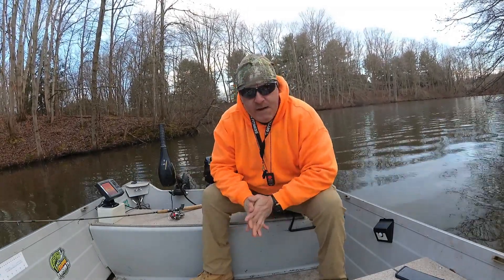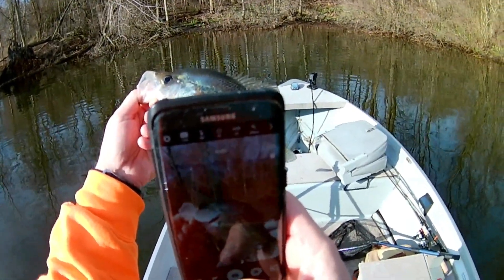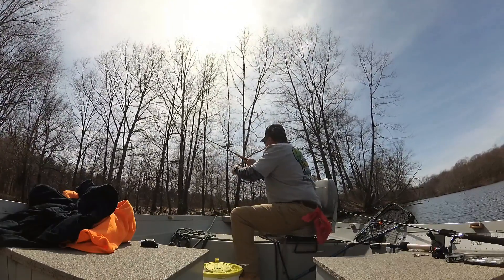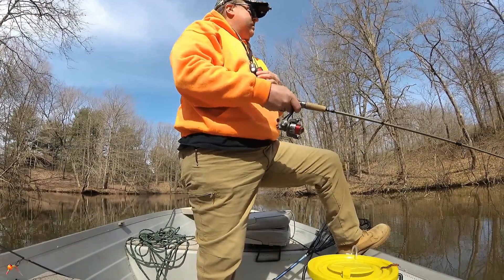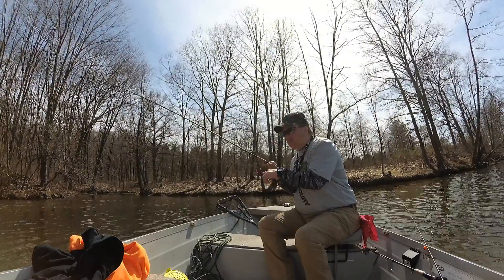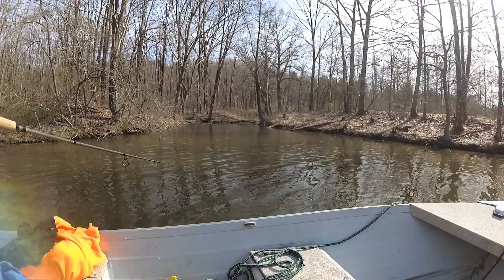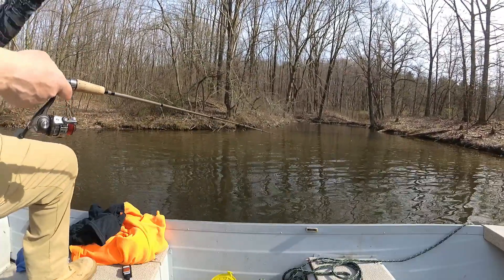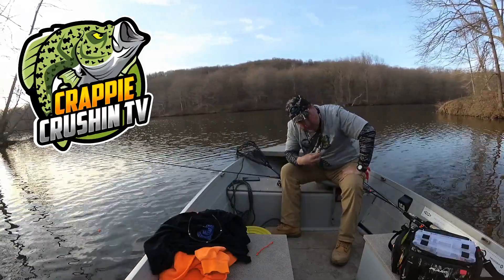Pre-Spawn Crappie 4-13-19 Episode #4 Lake Arthur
Tough Tough Tough is all I can say about today. The swinging barometric pressure along with weather fronts had these fish moving all over the coverage area. We still managed to get about 30 despite the conditions. They roamed and I chased to get something done. It should not be long before they settle down and focus on their pre-spawn feeding as well as hold to a particular area. Tight Lines everyone !